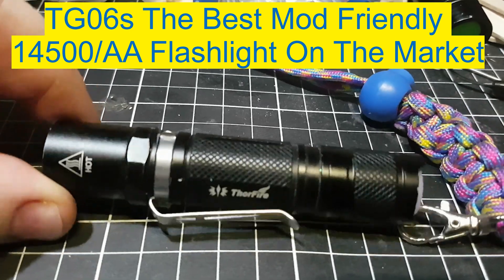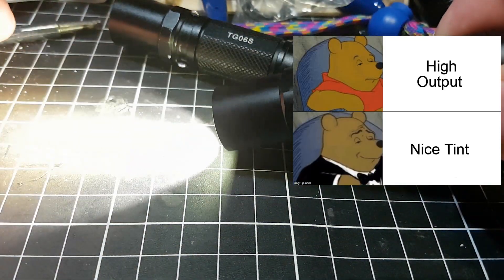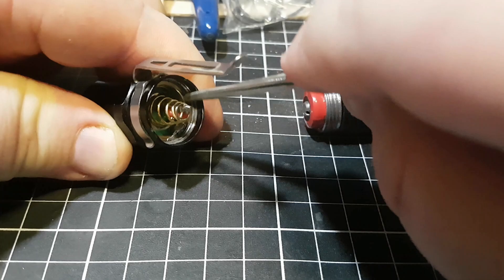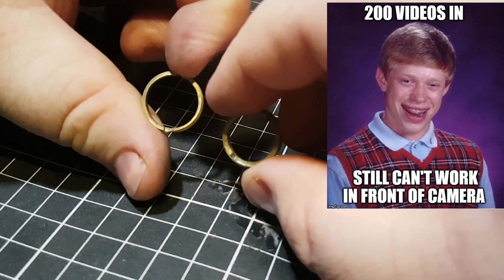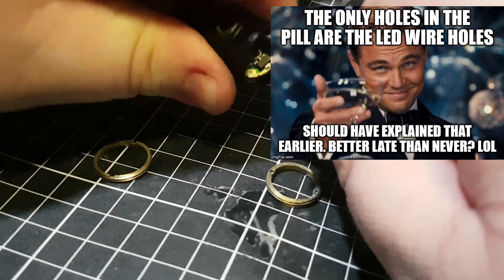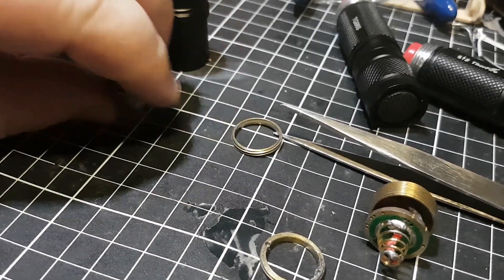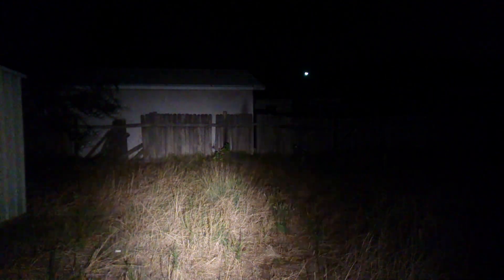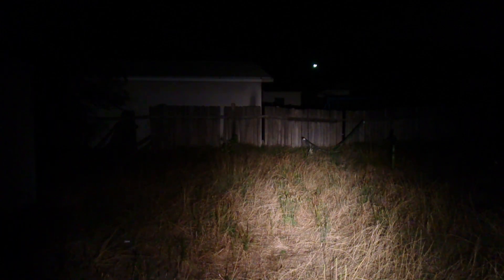1400+ Lumen Mod Friendly AA//14500 Flashlight (TG06S)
Hey folks today we check out the TG06S, I bought this TG06S from ebay for about 4.50USD.
The TG06S takes a 16mm LED board and a 17mm driver making this 14500 flashlight special.